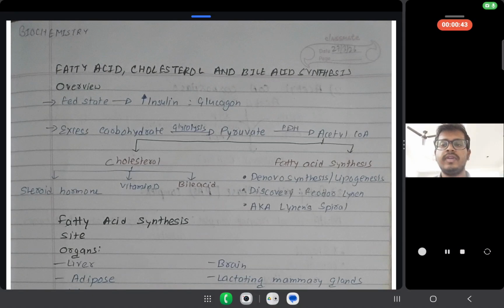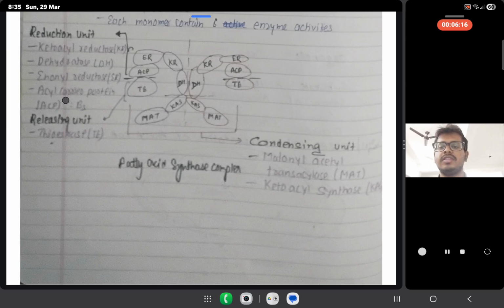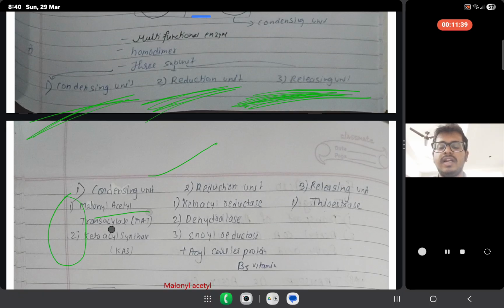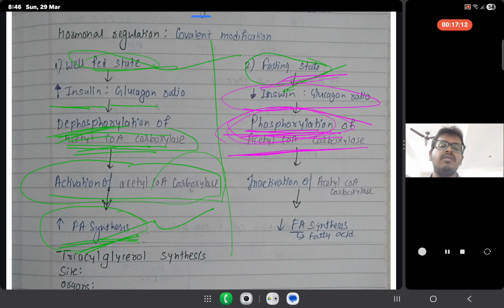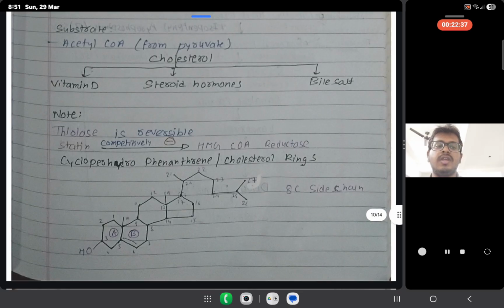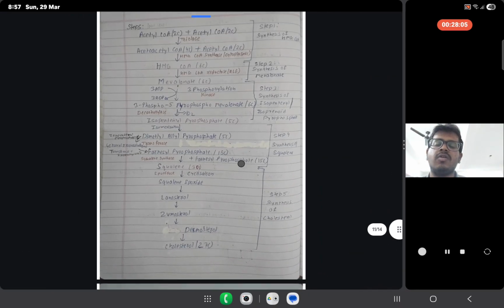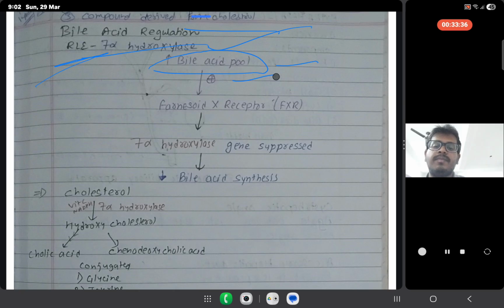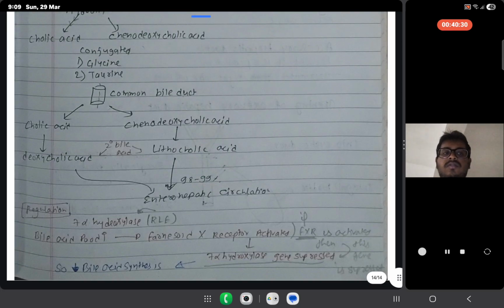Fatty Acid, Cholesterol & Bile Acid | Lipid Metabolism | MBBS First Year | Praveen Kumar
Master Lipid Metabolism in the easiest way! 🔥🧠
This video gives you a complete understanding + full revision of
👉 Fatty Acid, Cholesterol & Bile Acid Synthesis — all in one place.
Designed for both concept building + last-day revision, this lecture simplifies complex pathways with clear flow, diagrams, and exam-focused points.
💡 Topics Covered:
Fatty Acid Synthesis (De novo lipogenesis)
Acetyl CoA transport (Citrate shuttle)
Fatty Acid Synthase (FAS complex)
Triacylglycerol (TAG) synthesis
Cholesterol synthesis (Mevalonate pathway)
HMG CoA Reductase (Rate limiting step)
Bile acid synthesis (Primary & Secondary)
Enterohepatic circulation
Regulation (Insulin vs Glucagon)
🎯 Perfect for: MBBS First Year | NEET PG | INICET | FMGE | University Exams
⚡ Why watch this video? ✔ One Shot + Full Revision
✔ High Yield for Exams
✔ Easy & Conceptual Explanation
👨‍⚕️ By: Praveen Kumar
LipidMetabolism